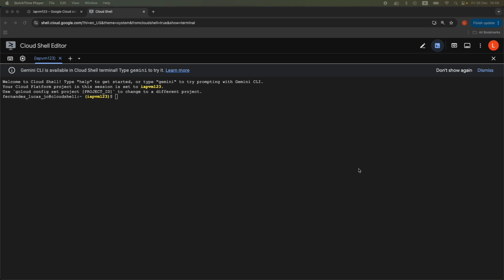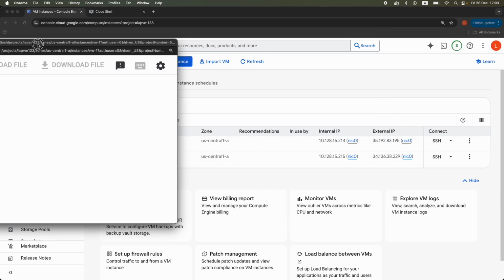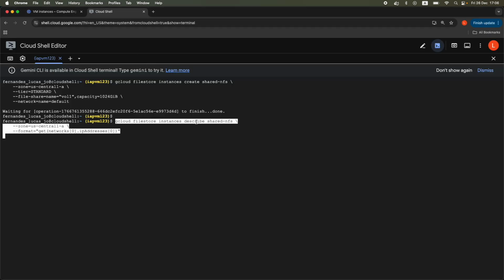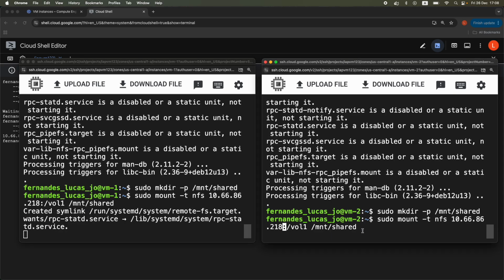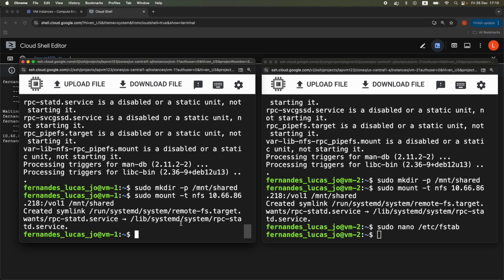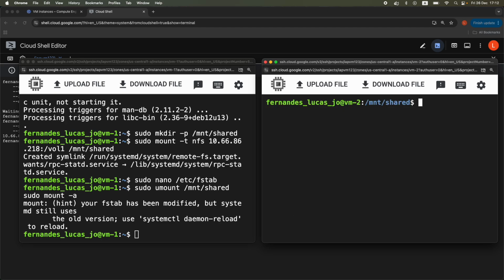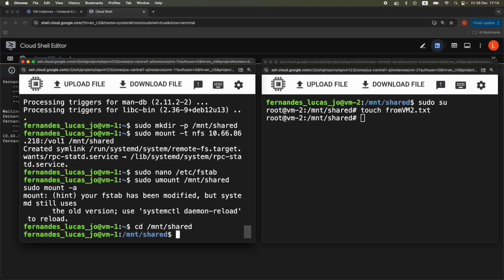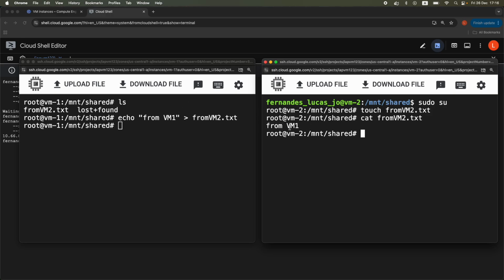GCP managed nfs in between VMs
In this video I'm going to show you how to set up GCP Managed NFS and how to connect your VMs to it so you can easily share files between multiple virtual machines.